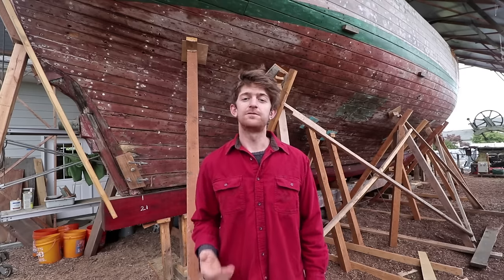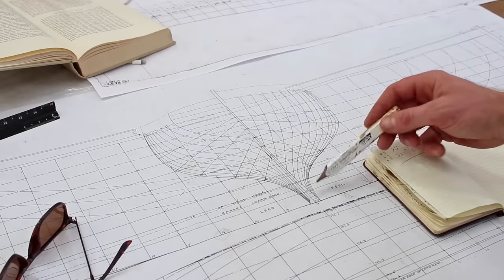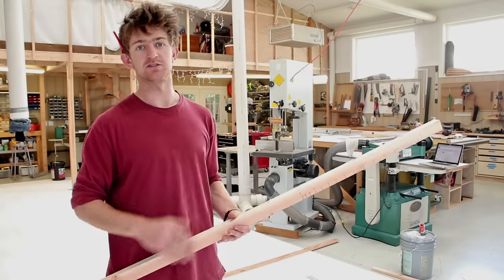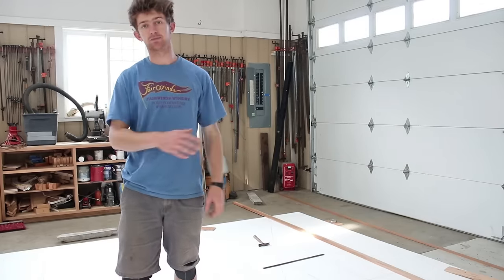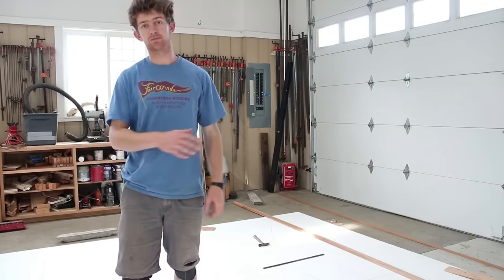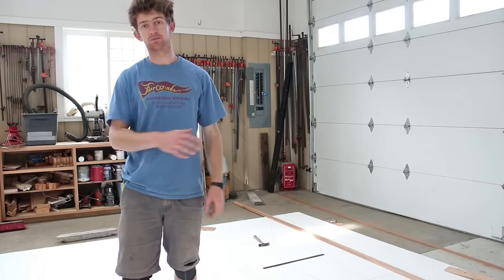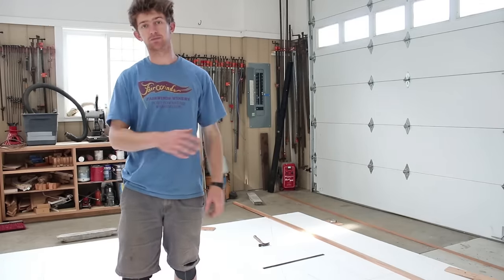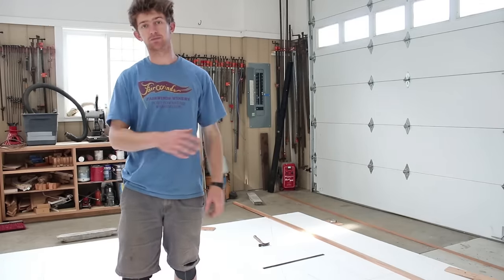Lofting the Lines; Part 2 - Rebuilding Tally Ho EP25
Rebuilding a historic sailing yacht – Lofting the Lines; Part 2.

This episode, I continue lofting the lines of the 1910 Gaff Cutter, Tally Ho - enlarging them to life-size on the new 50’ lofting floor in the workshop. I get some help from a young Australian Shipwright, and have another very special surprise visitor!

Howard Chapelle – Boatbuilding
Larry Pardy - Details of Classic Boat Construction

MANY THANKS FOR ALL YOUR INTEREST AND SUPPORT!

Music;
New Orleans Nite Owls - Nite Owl Boogie

Dave Lilburn - Number 5

Freddy Redd - Bleeker St. Blues

25.  Lofting the Lines; Part 2